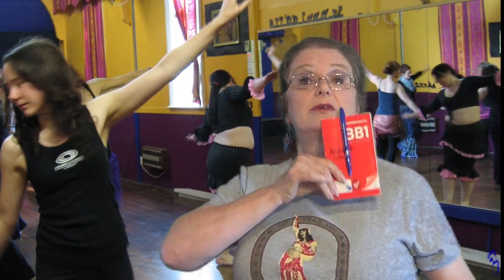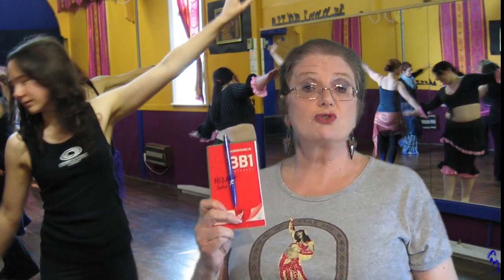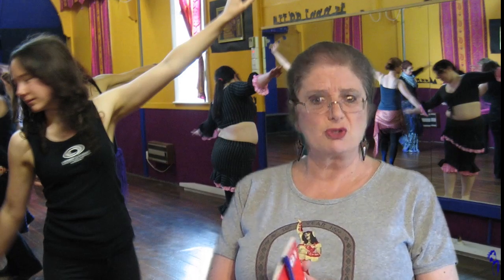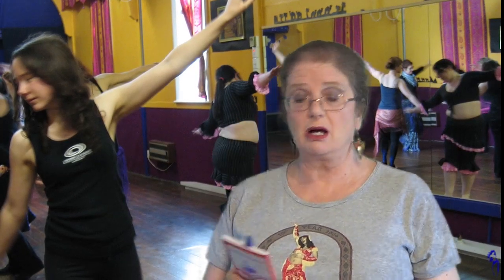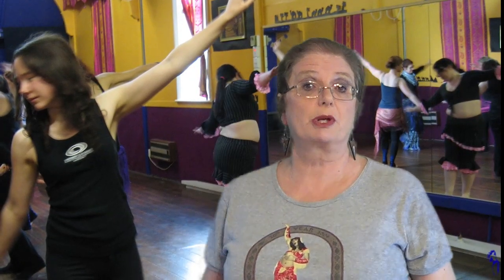Your first Belly Dance Workshop - Part 2 (Preparation)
Once you have chosen your belly dance workshop how can you prepare before it starts?